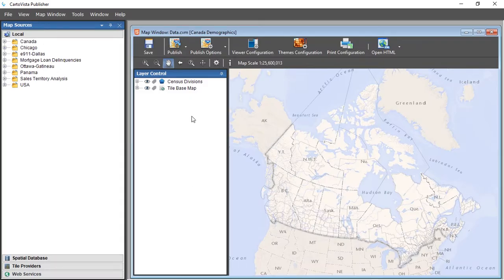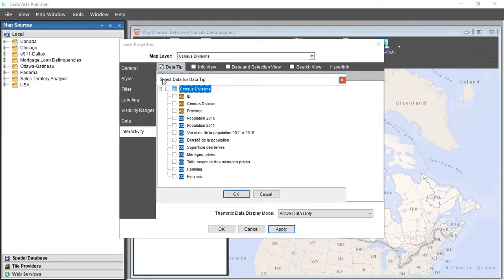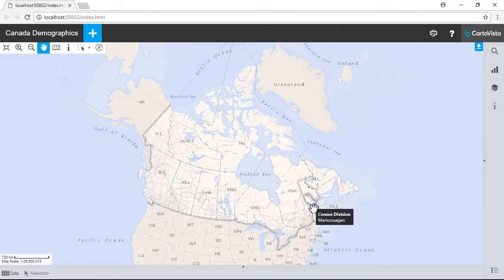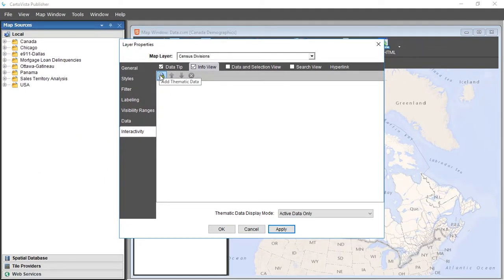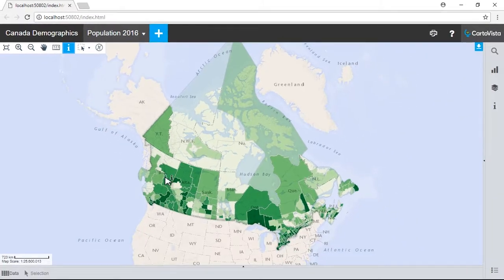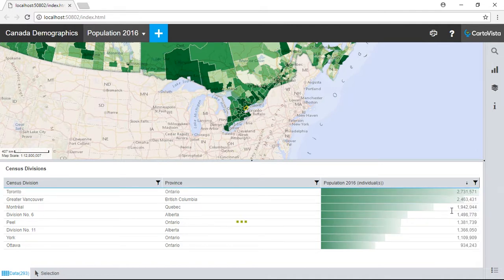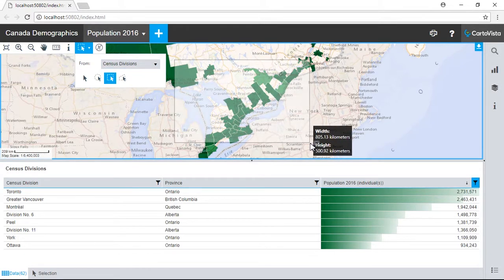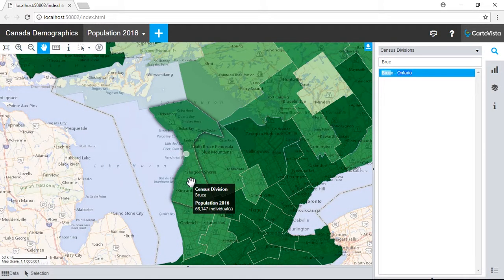How to add interactivity to your map and data? | CartoVista Publisher Tutorial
Now let's add interactivity to your map. To do this, please note that you must first have defined data.